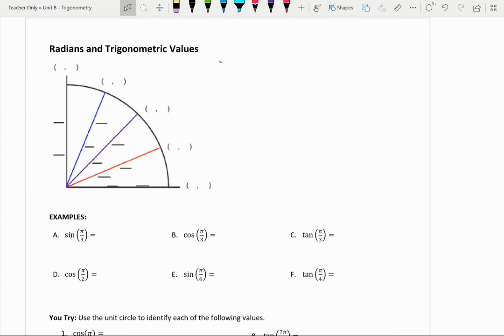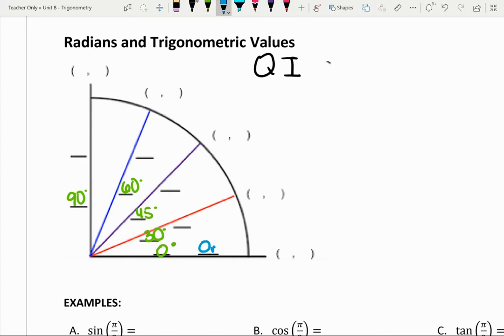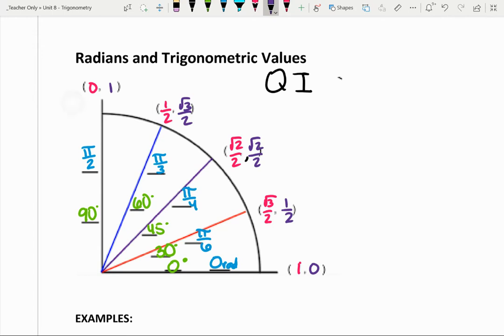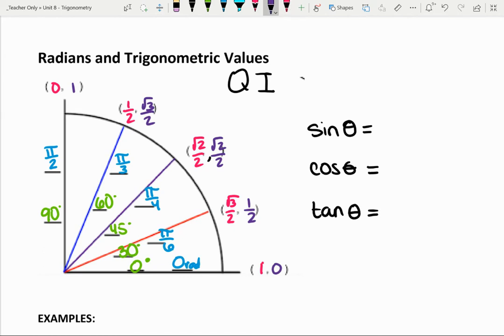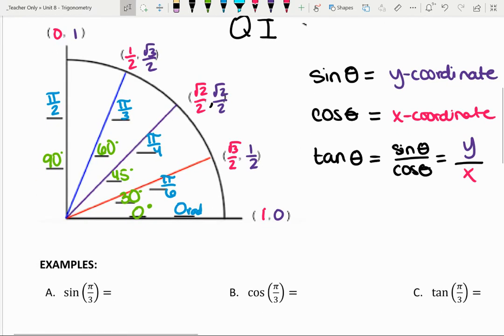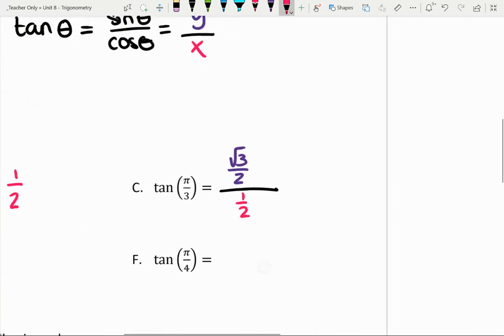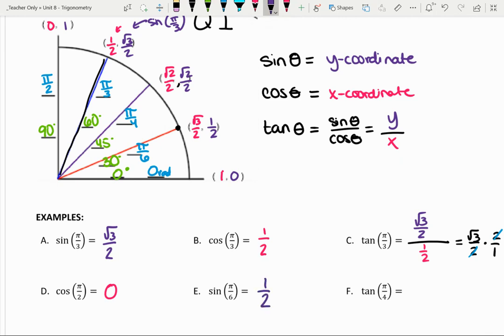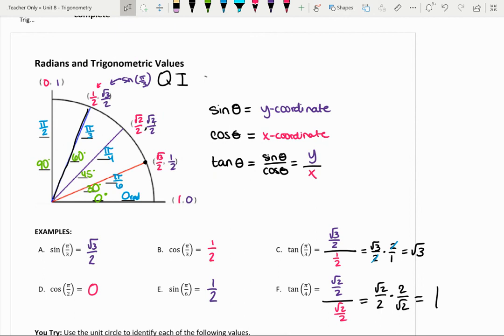Radians & Trig Values